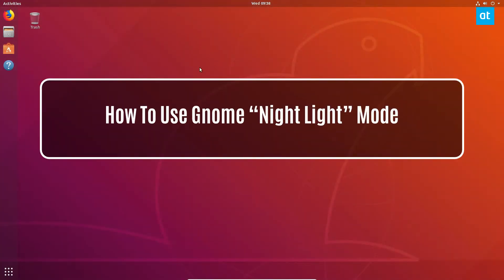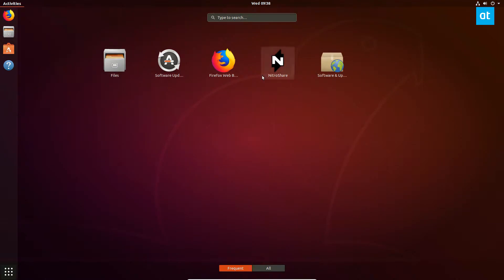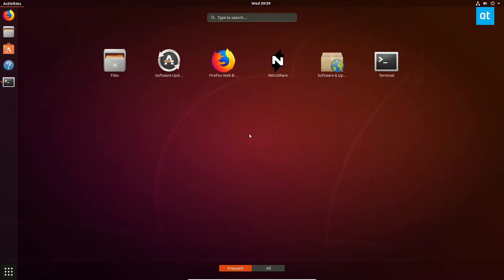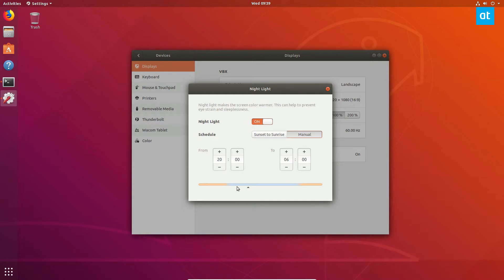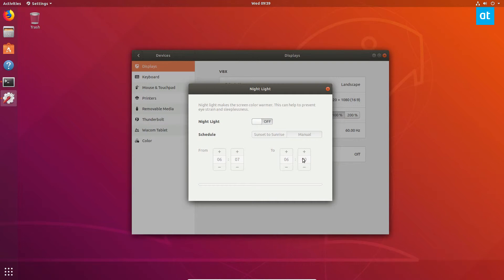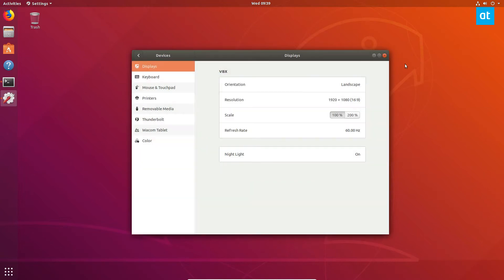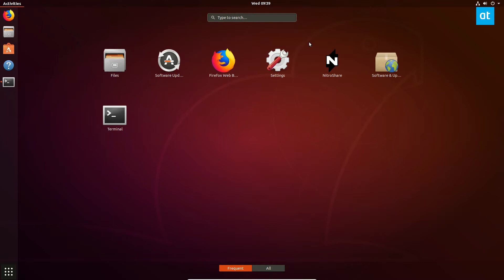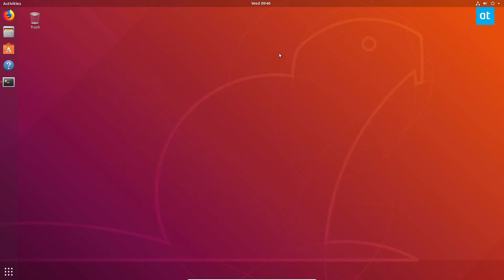How To Use Gnome “Night Light” Mode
Blue light is terrible for your eyes and can disrupt your circadian rhythm, by tricking your brain into thinking it’s daytime. Some of the effects of a disrupted circadian rhythm include trouble with the body’s immune system and a decrease in melatonin production which regulates your sleep pattern.